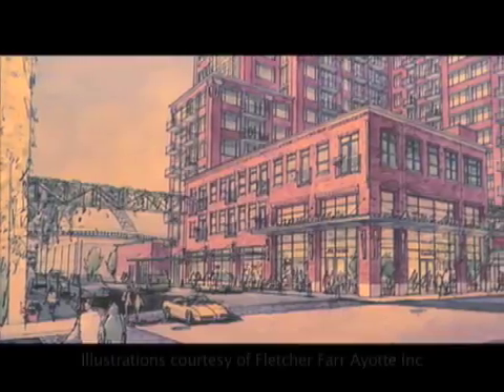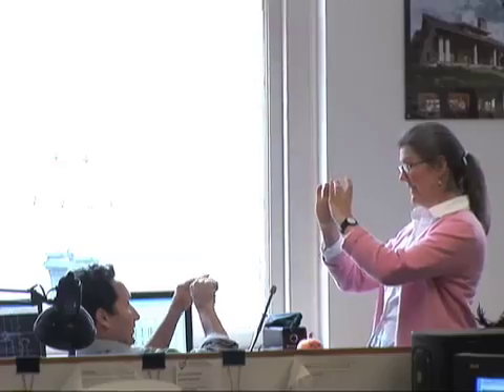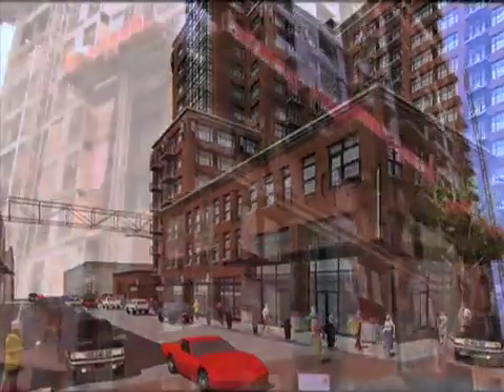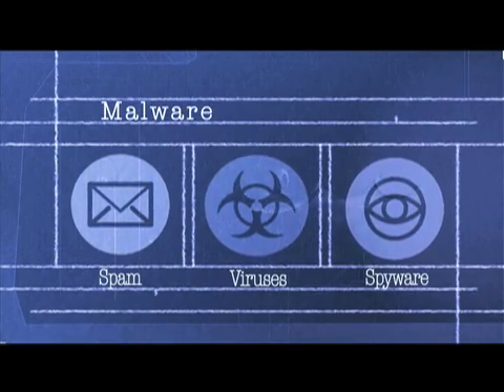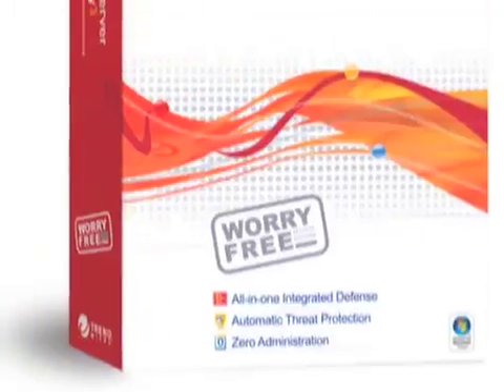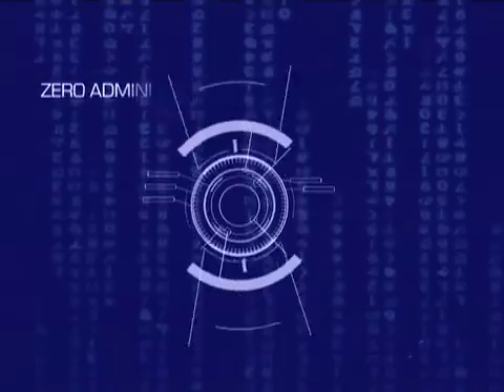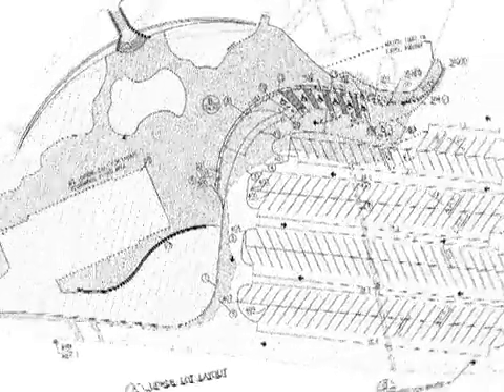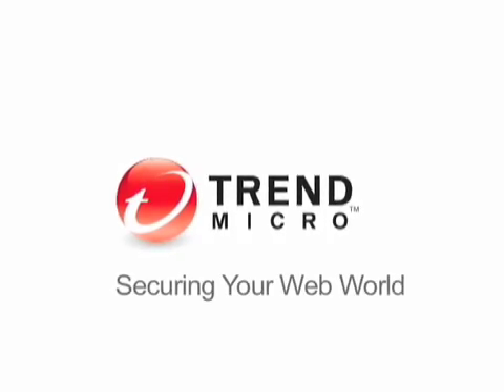Trend Micro Internet Security: Architecture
Learn why the architectural firm of Fletcher Farr Ayotte Inc. chose Trend Micro Worry Free Security Solutions as the foundation for their network security strategy.